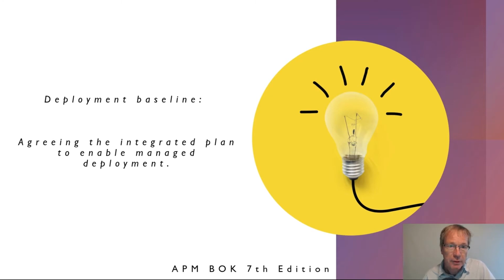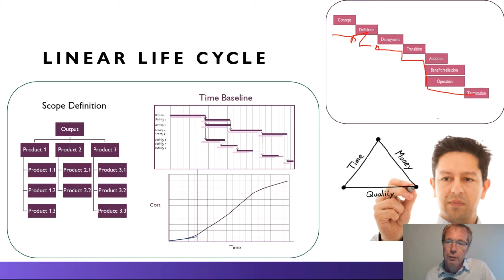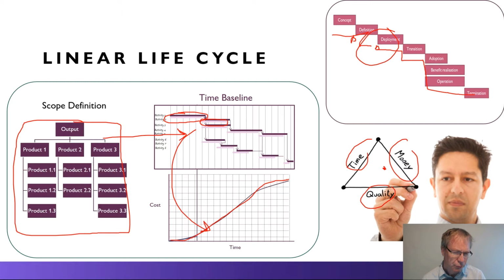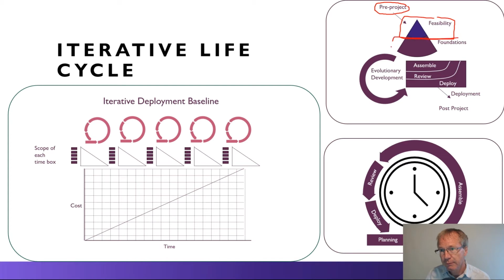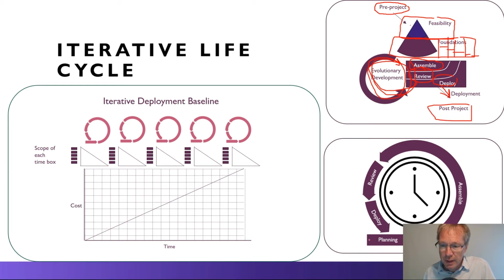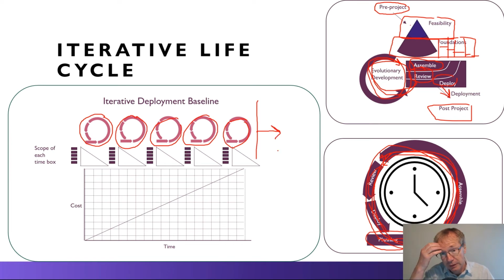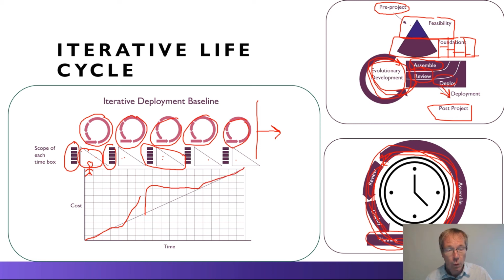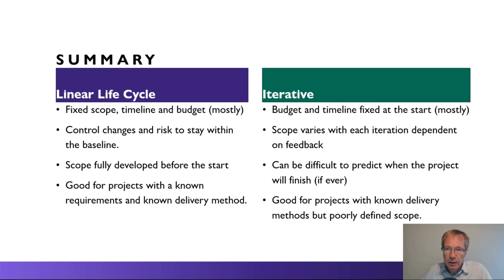Deployment Baselines for Linear and Iterative Projects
The APM Body of Knowledge 7th edition introduced a new term deployment baseline and defined it as:

Deployment baseline:

Agreeing the integrated plan to enable managed deployment.

APM Body of Knowledge 7th edition

It’s a new phase for many many project managers, especially when applied to both linear and iterative lifecycles. So in this blog pose we are going to explore in a little more detail:

What is a deployment baseline?
What are the components of a deployment baseline for linear and iterative life cycles?
Compare and contrast the approaches to project baselines.
A deployment baseline is simple the plan for the execution of the project. It supports the project management plan and typically sets out the baselines plans for the project. These normally include scope, timeline and budget. Although I prefer to add requirements to this as part of the scope. It’s important that these baselines be agreed for a number of reasons:

They provide an opportunity for senior management, the sponsor and steering group to review and sign off the plan. This reduced the risk of issues emerging later in the project or confusion about the actual commitment.
They form the basis of communication with other team members so they understand the planned work.
They help communicates to stakeholders such as users and operational staff the overall plan for the project. Without this communication, stakeholders can feel a bit left in the dark about want is happening.
The requirements form the basis of the expected performance for the system. Thys confirm what is going to be delivered and when.